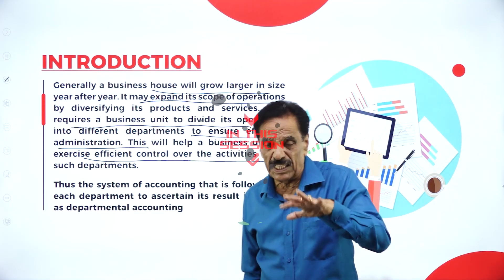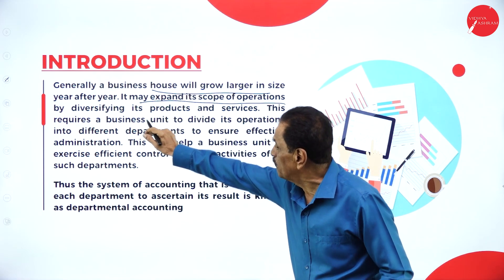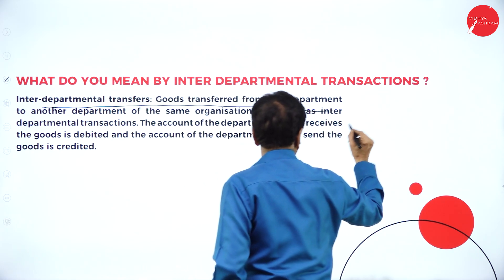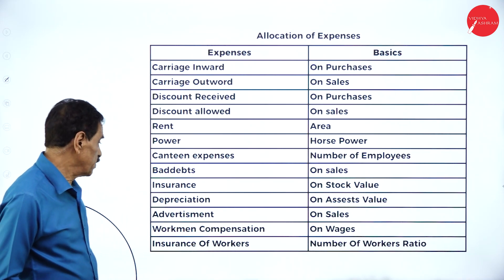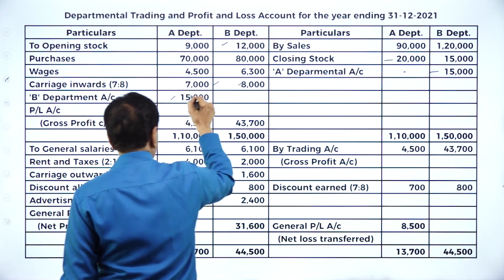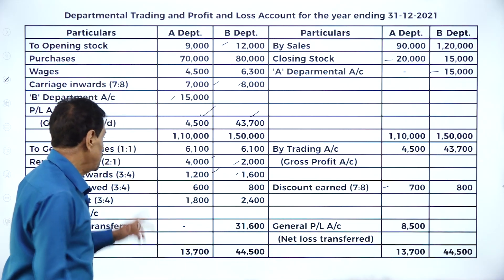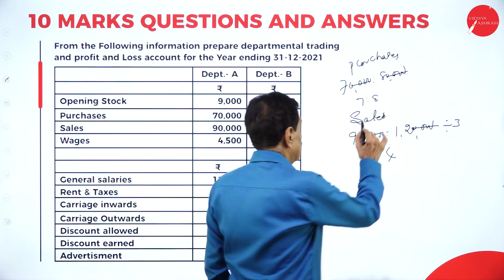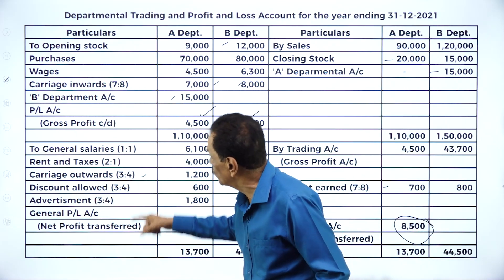DAY 06 | FINANCIAL ACCOUNTING II | II SEM | B.COM | DEPARTMENTAL ACCOUNTS | L1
Course : B.COM
Semester : III SEM
Subject :  FINANCIAL ACCOUNTING - II
Chapter Name : DEPARTMENTAL ACCOUNTS
Lecture : 1